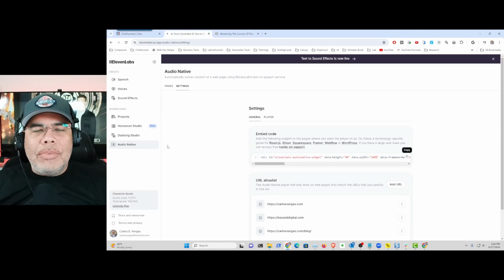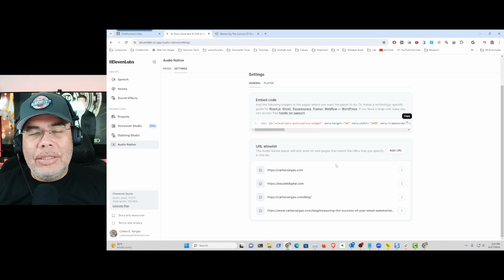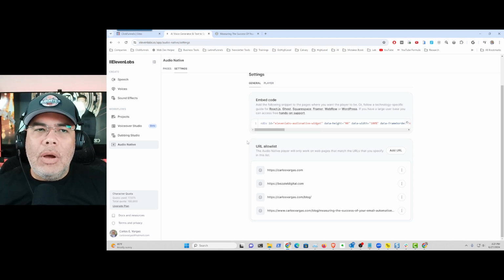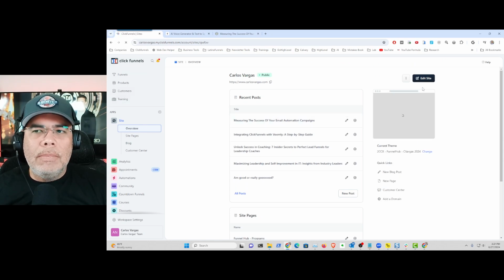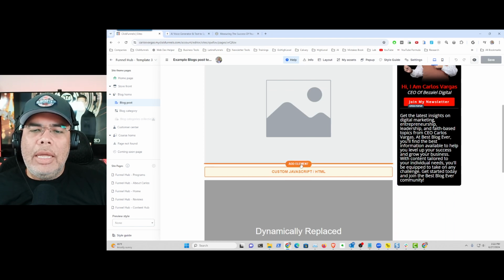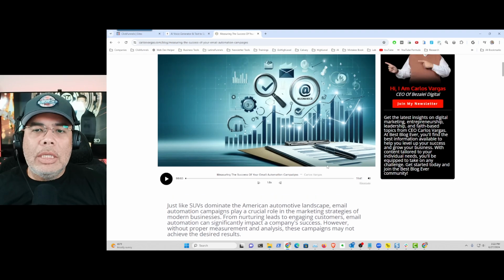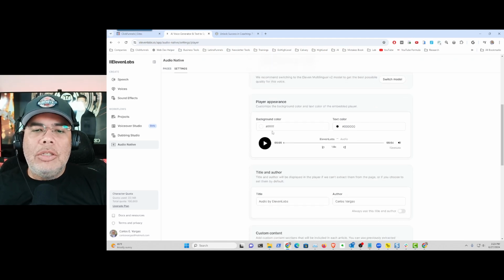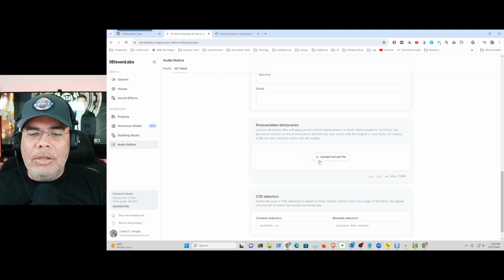Unleash Your Clickfunnels 2.0 Blogs with Eleven Labs Voice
Elevate your Clickfunnels 2.0 blogs with Eleven Labs Voice! Discover how to unleash the full potential of your blogs with our voice features.